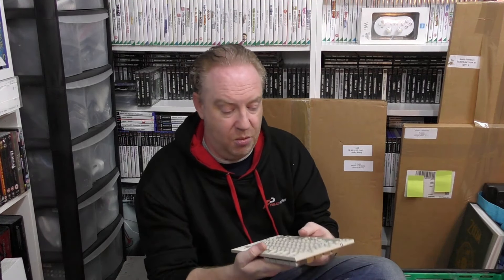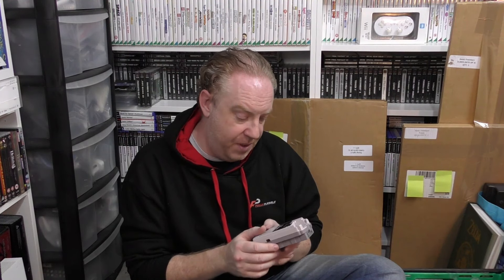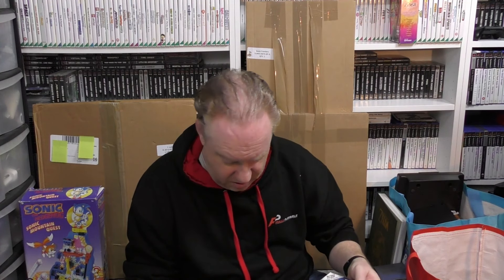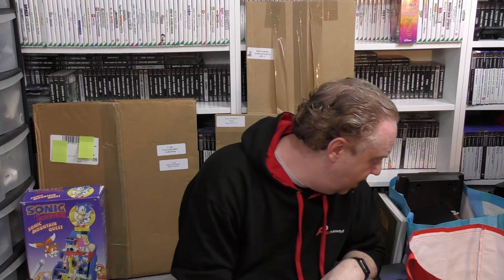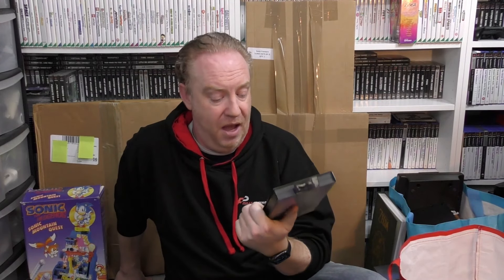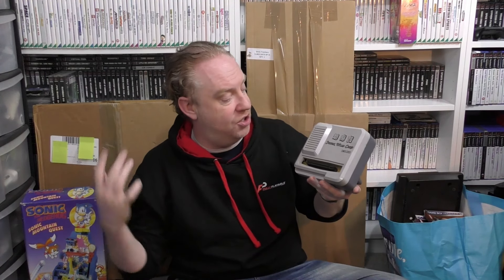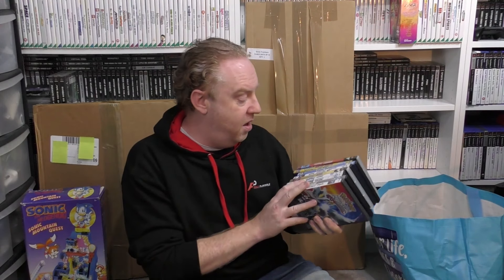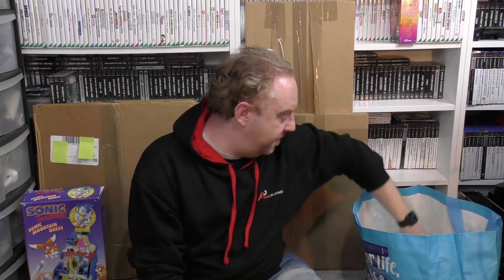My Biggest Ever Video Game Pickup Part 2 - Video Game Hunting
Welcome back to Fully Playable Games, on today’s video we are going to be wrapping up the video from earlier in the week going through the biggest ever video game pickup I have ever made. In this part we will be looking through loads of retro video games and consoles, from Sega, Nintendo, Sony and more.